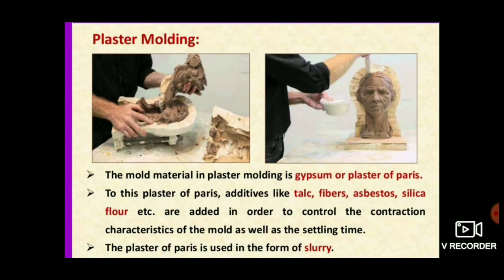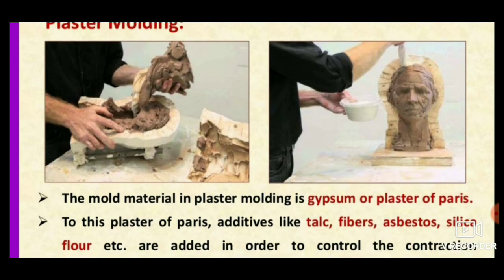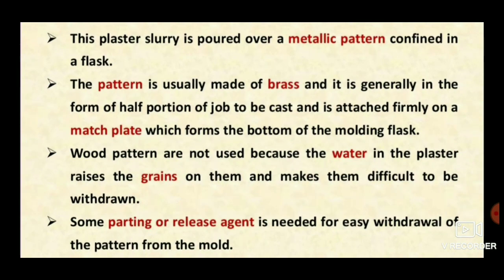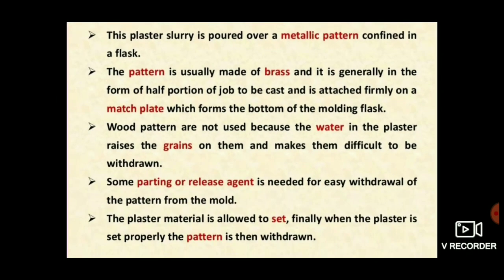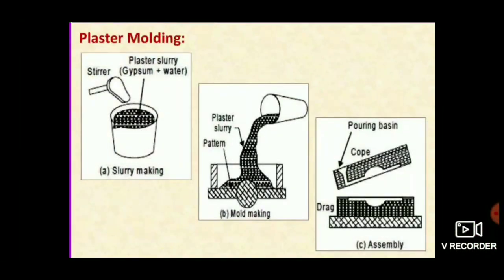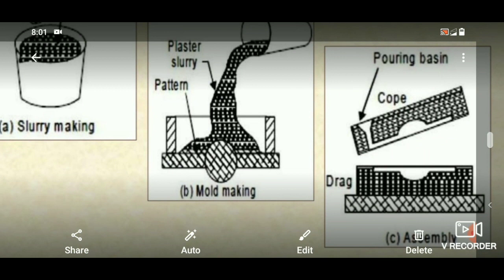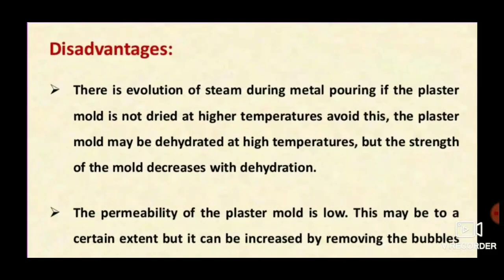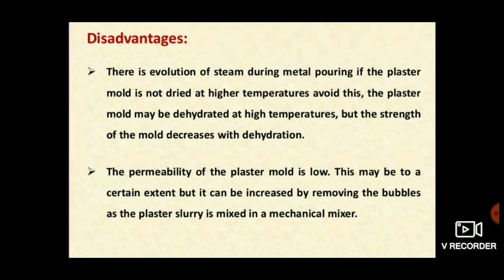Plaster Moulding Process | Plaster Mould Casting Process | ENGINEERING STUDY MATERIALS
Plaster mold casting is a manufacturing process having a similar technique to sand casting. Plaster of Paris is used to form the mold for the casting, instead of sand. In industry parts such as valves, tooling, gears, and lock components may be manufactured by plaster mold casting.

Process
Initially plaster of Paris is mixed with water just like in the first step of the formation of any plaster part. In the next step of the manufacture of a plaster casting mold, the plaster of Paris and water are then mixed with various additives such as talc and silica flour. The additives serve to control the setting time of the plaster and improve its strength.
The plaster of Paris mixture is then poured over the casting pattern. The slurry must sit for about 20 minutes before it sets enough to remove the pattern. The pattern used for this type of metal casting manufacture should be made from plastic or metal. Since it will experience prolonged exposure to water from the plaster mix, wood casting patterns have a tendency to warp. After striping the pattern, the mold must be baked for several hours, to remove the moisture and become hard enough to pour the metal casting. The two halves of the mold are then assembled for the casting process.

Properties and Considerations of Manufacturing by Plaster Mold Casting
When baking the casting mold just the right amount of water should be left in the mold material. Too much moisture in the mold can cause metal casting defects, but if the mold is too dehydrated, it will lack adequate strength.

The fluid plaster slurry flows readily over the pattern, making an impression of great detail and surface finish. Also due to the low thermal conductivity of the mold material the casting will solidify slowly creating more uniform grain structure and mitigating casting warping. The qualities of the plaster mold enable the process to manufacture parts with excellent surface finish, thin sections, and produces high geometric accuracy.